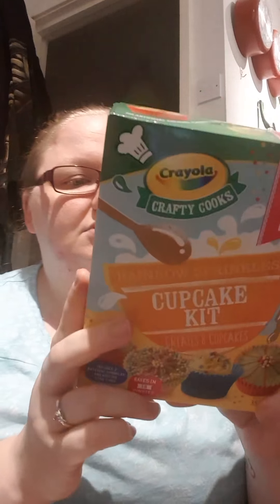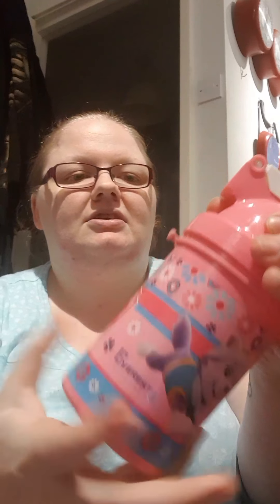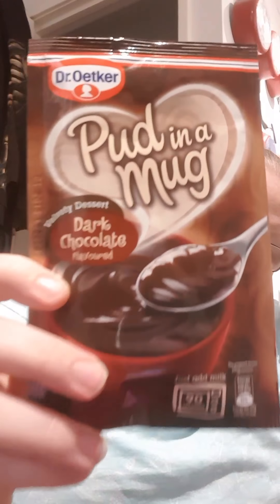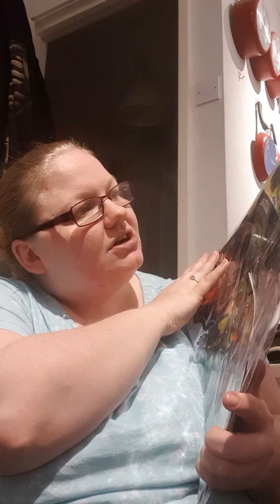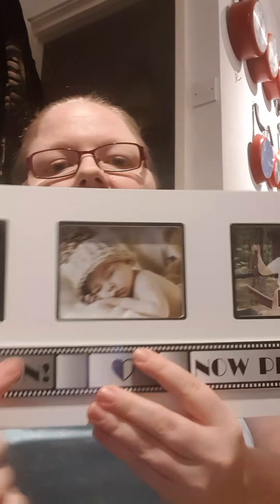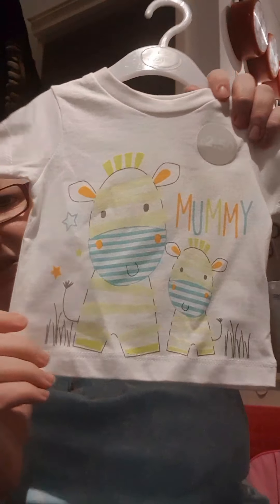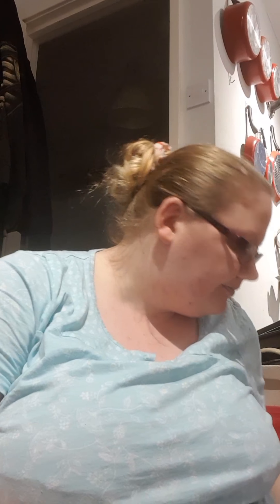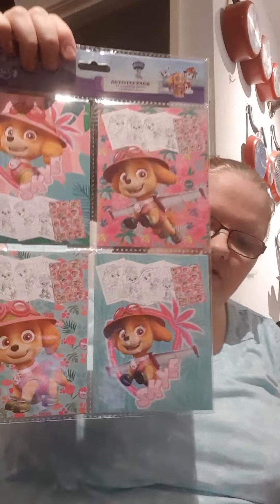Poundland haul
Not a big haul but just a quick shop